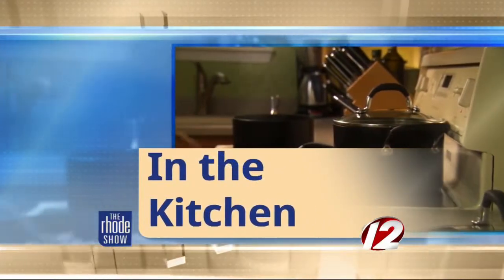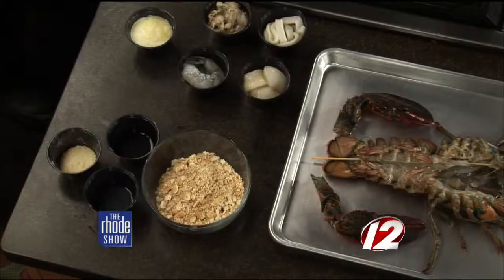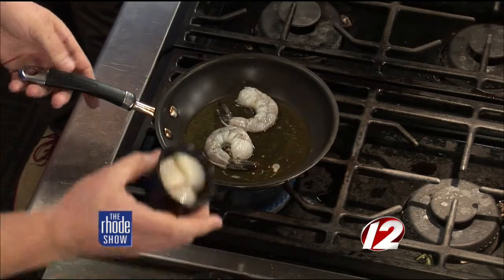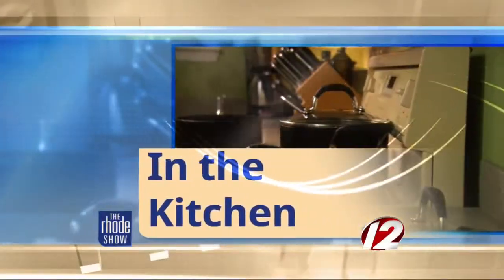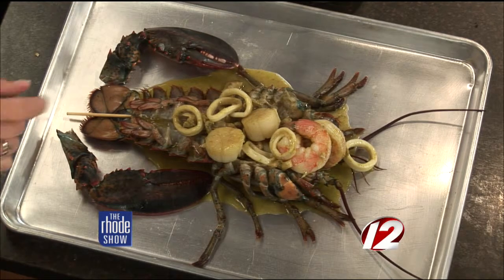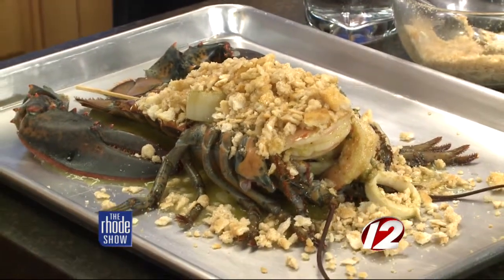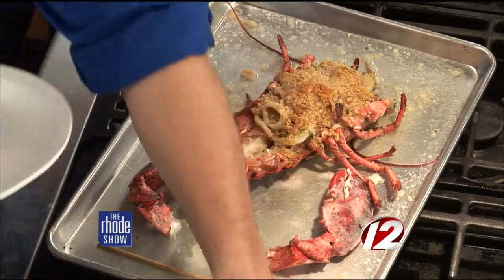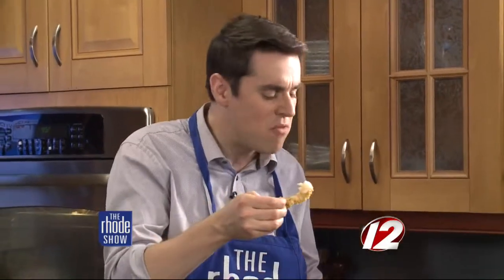In The Kitchen: Ultimate Lobster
Go Providence has brought us Chef Joe Parrillo from Finn's Harborside to make Ultimate Lobster.